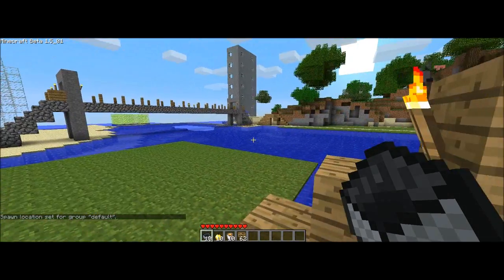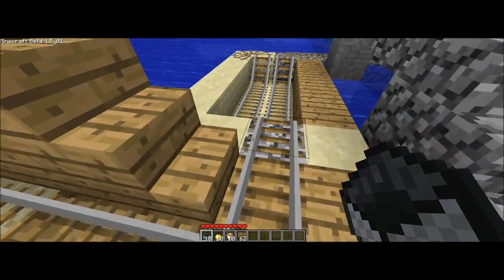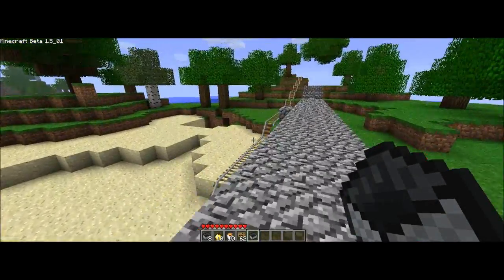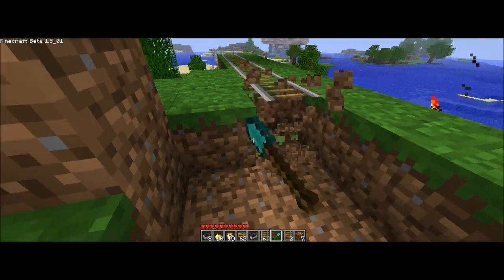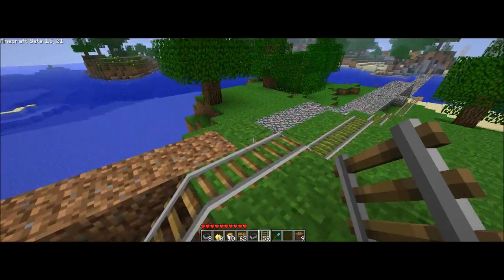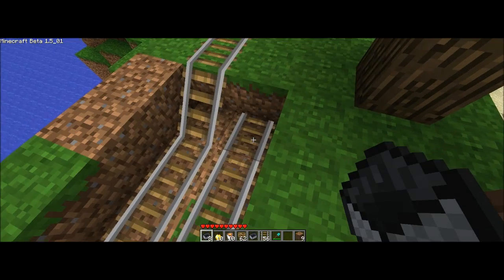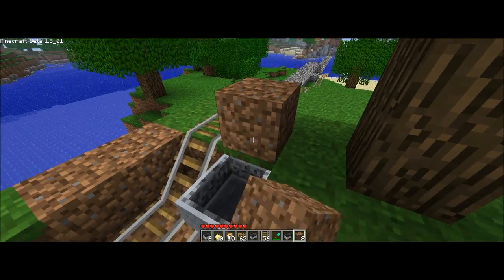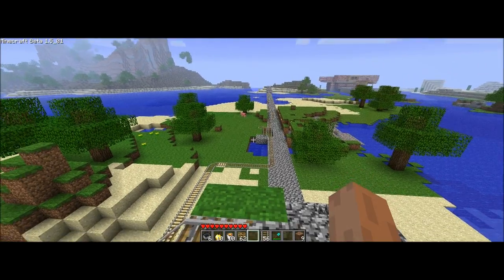Minecraft 1.5_01 Booster tutorial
Watch Sniper1805 show you how to make another type of booster.